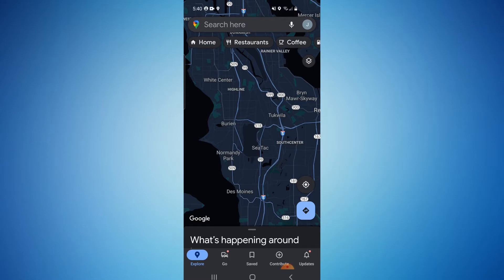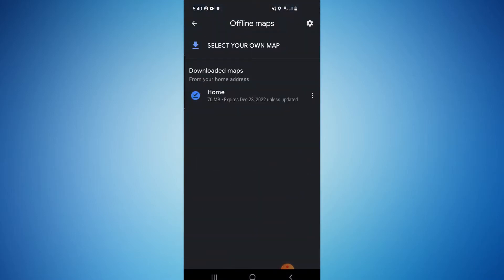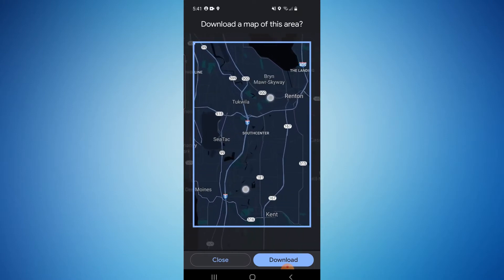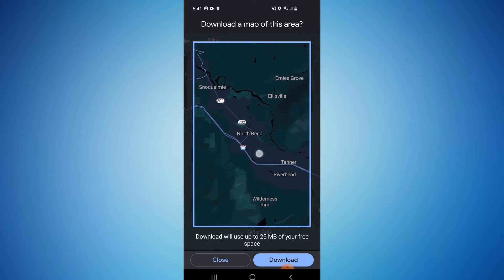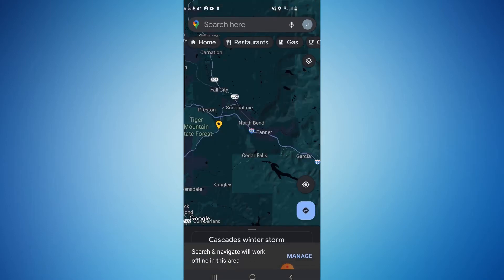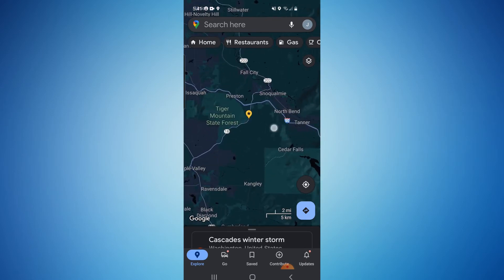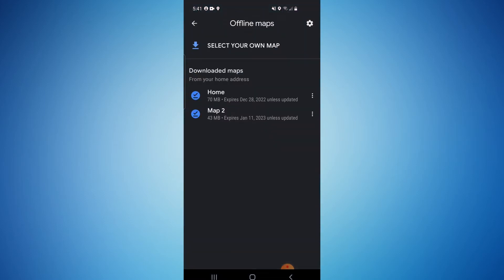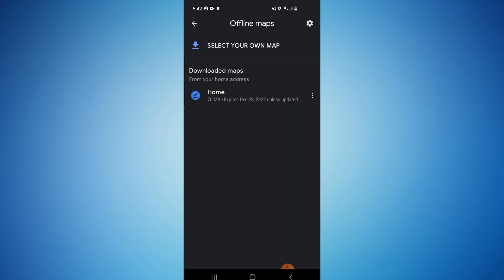How To Download Google Maps Offline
In today's video I show you how to download Google maps offline as well as Google maps offline maps download.  This will work on both iOS and Android devices although you will need to make sure you have Google maps downloaded on your mobile device.

It is very easy to use Google maps offline without internet.  All you need to do is open the Google maps App on your smartphone (iOS or Android), open the App, select your profile icon, select offline maps download and select the area you wish to download.  Please note search and GPS still works with offline maps after they are downloaded which is really cool!

Well everyone, I hope you found today's video helpful, if you did please give it a like, feel free to comment (I respond to all comments) and subscribe for future video tutorials.